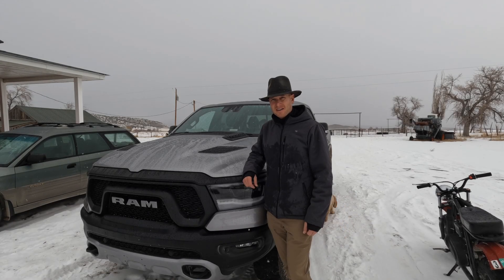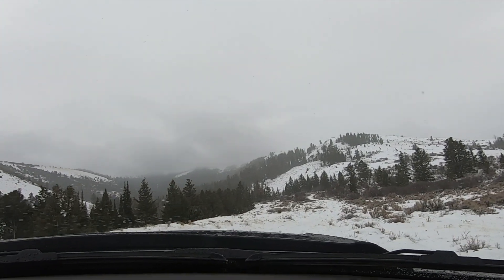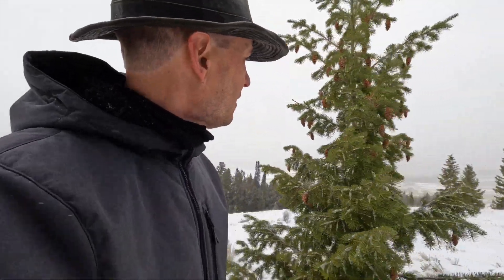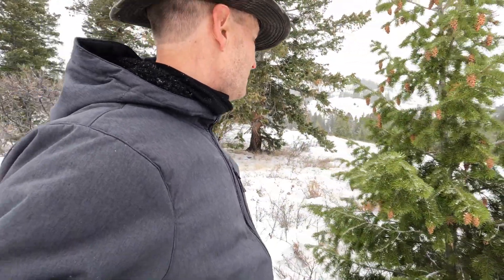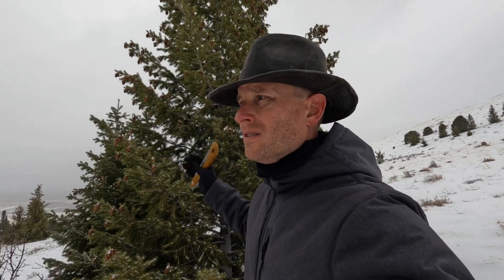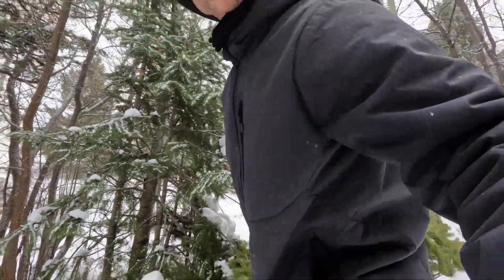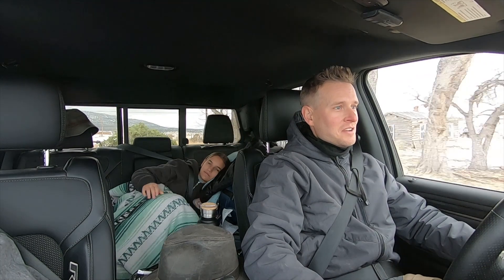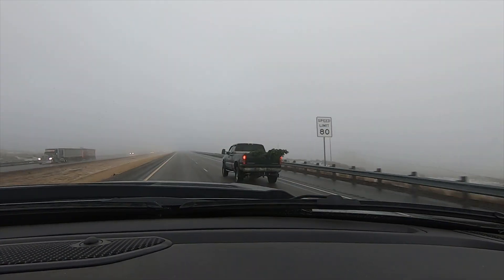Christmas tree retrieval in a snow storm- part II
In part II of Standrod Christmas tree, we make our way up the mountain with the Ram Rebel and two four wheelers in the middle of a snow storm. Other than one small spot, the truck made it's way up a snow covered terrain effortlessly. On our way down I hit an old bush knocking it up into the front bumper causing some damage to the plastic trim. The Rebel doesn't seem bothered, but it means a metal bumper with built in winch is in it's future.